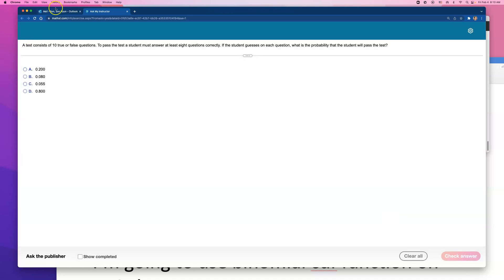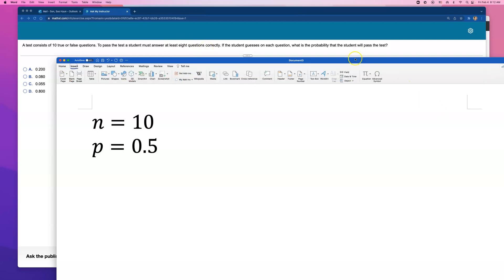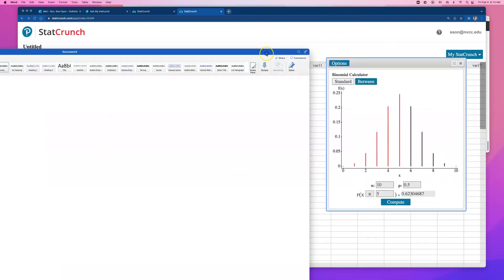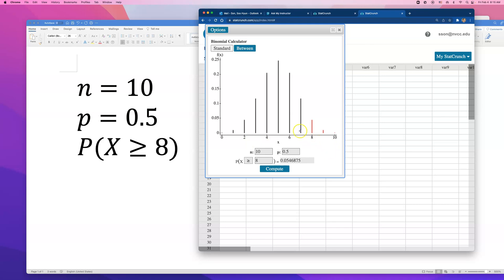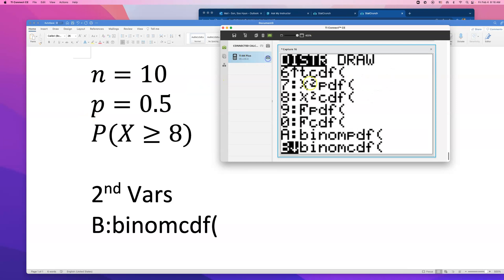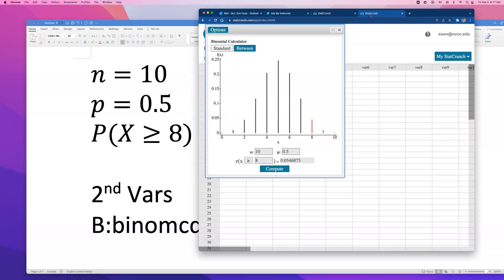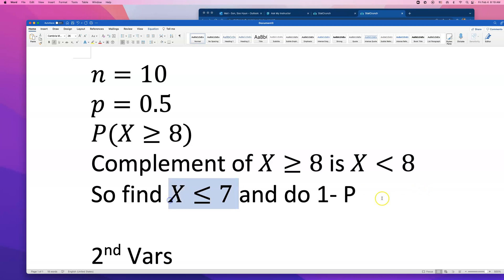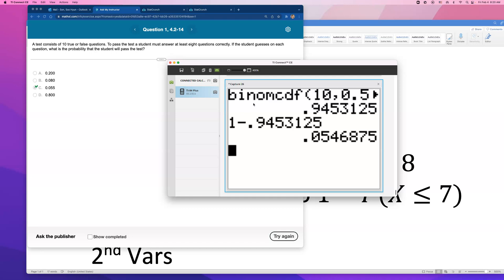Module 3: Probability And Binomial Probability Dis (Question # 41)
Question content area top
Part 1
A test consists of 10 true or false questions. To pass the test a student must answer at least eight questions correctly. If the student guesses on each​ question, what is the probability that the student will pass the​ test?